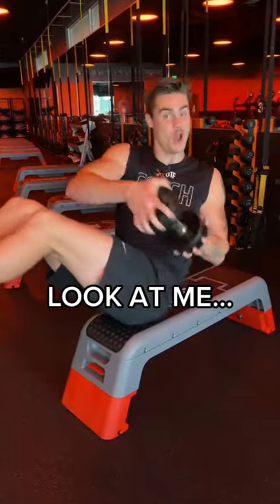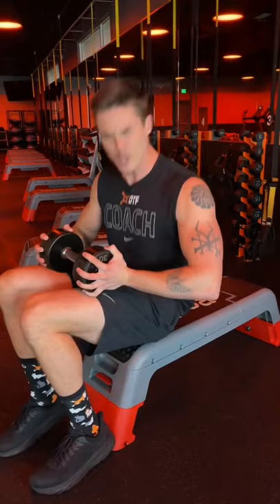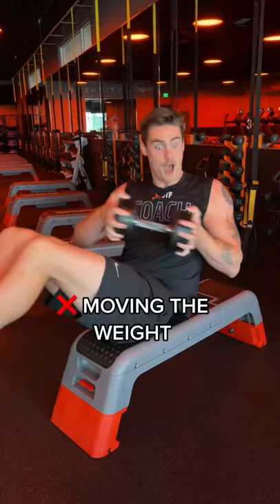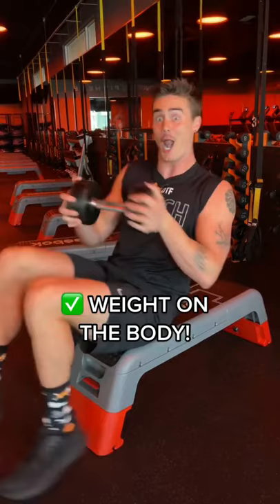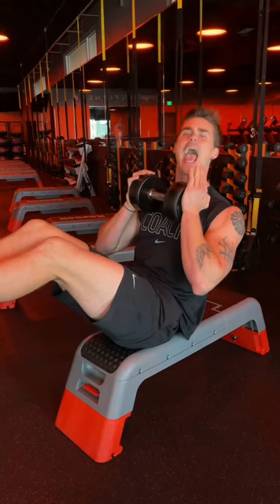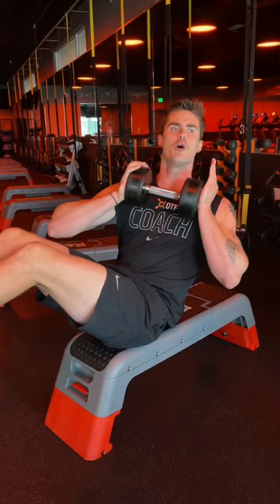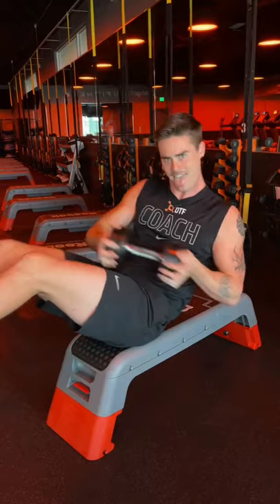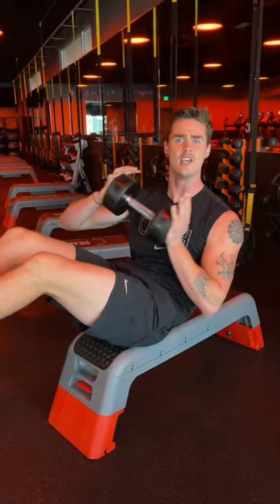Russian Twists: You’re Doing Them WRONG!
When doing Seated Torso Rotations, be sure to LOCK the weight on your body!

When you just move the weight side to side, we tend to not get the twist and turn of the body that we want in order to best activate our core!

When we can instead lock the weight on our upper body and twist as slowly as possible, we really feel the core light up! It seems like it would make it easier, but it adds so much GOOD challenge that’s only going to help you become a stronger you!

So I encourage you today to slow things down, lock the weight on you, twist slowly and as much as possible, and feel that thing WORK!